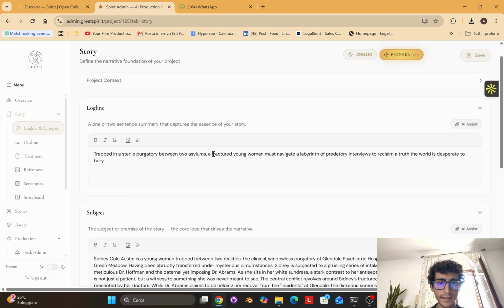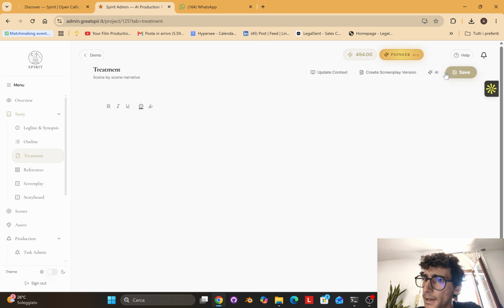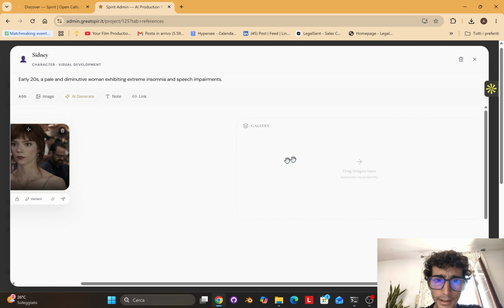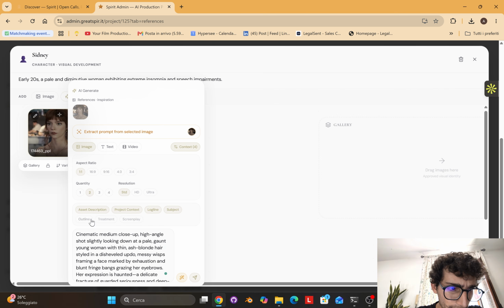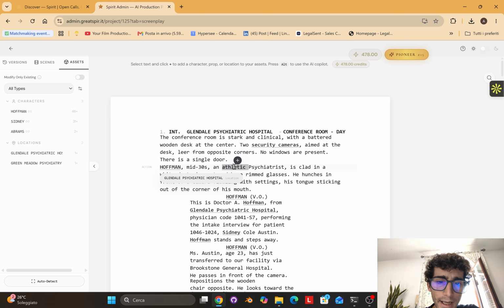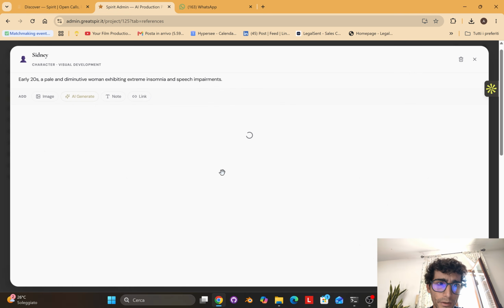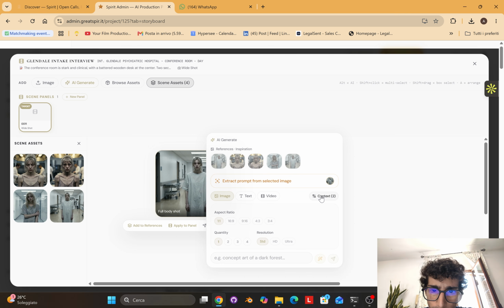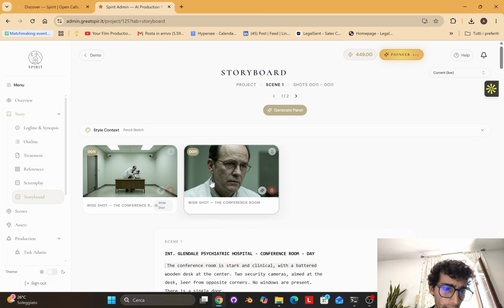Greatspir.itTutorial: How to Write Your Story, Treatment & Outline with AI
Learn how to use the Story section inside Spirit to develop your film project from concept to screenplay — all in one place.

In this tutorial, you'll discover:

📌 How to write and refine your Logline & Subject with AI suggestions
📌 How to build a full Treatment with inline AI assistance — highlight any text and let AI rewrite, expand, or improve it
📌 How to structure your project Outline with drag-and-drop sections and AI-generated story beats
📌 How references are automatically linked inside your treatment for full creative context
📌 How the undo/redo history keeps your writing safe at every step

Whether you're a filmmaker, screenwriter, or creative producer — Spirit gives you a professional story development workflow powered by AI, so you can go from idea to structured screenplay faster than ever.

🔗 Try Spirit free: [your link]

Spirit is the all-in-one production management platform for filmmakers and creative teams. Plan, write, organize, and collaborate — all from one workspace.